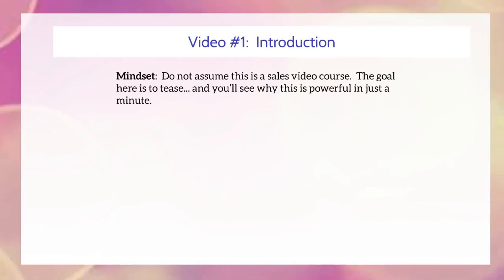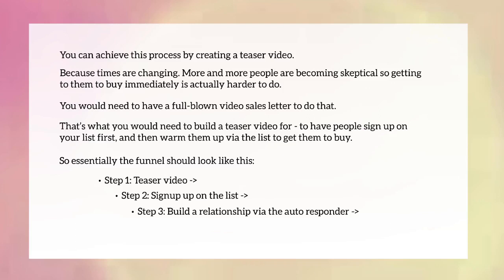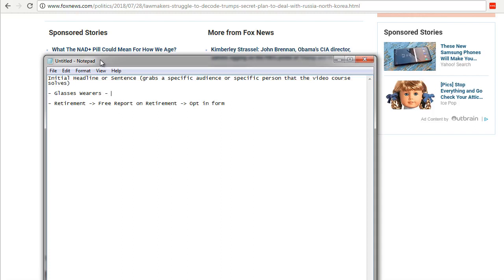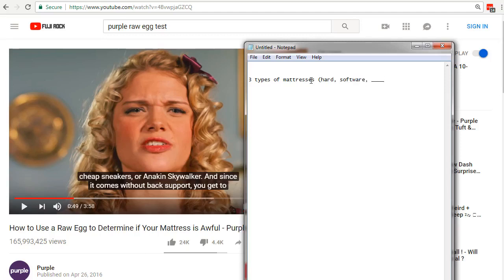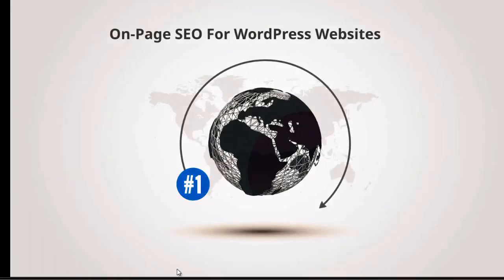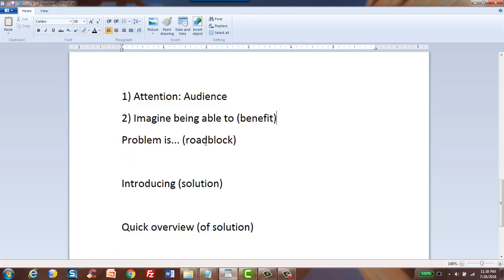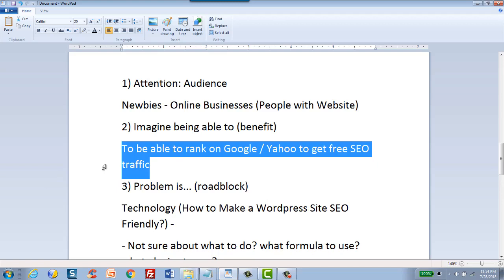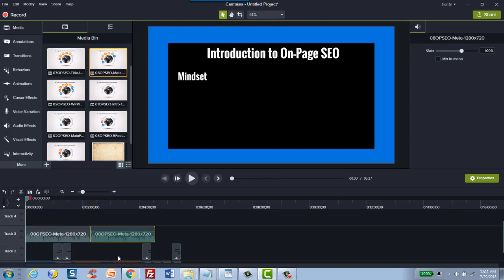Earn unlimited money from Video Teaser Blueprint Course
The best online courses off all time free  you tube  softwes all a to z WsCube Tech, youtube seo 2022, how to rank youtube videos, youtube seo tutorial, youtube full course, how to create a youtube channel, youtube tutorial for beginners, youtube marketing, youtube seo, youtube, how to rank youtube videos fast, youtube course, youtube course 2022, how to start a youtube channel, youtube channel kaise banaye, youtube tutorial, youtube channel create, youtube studio setup :